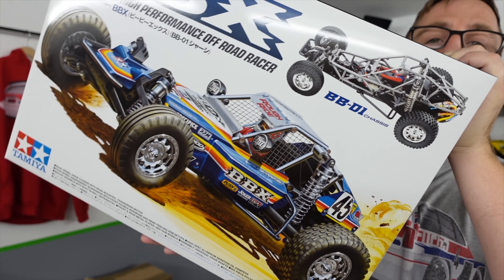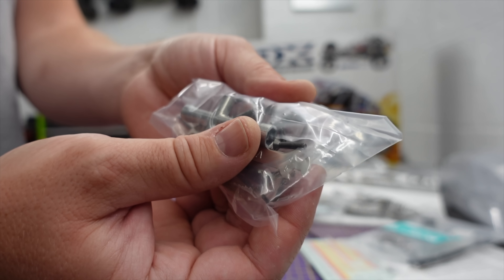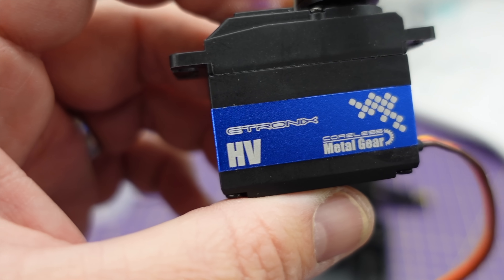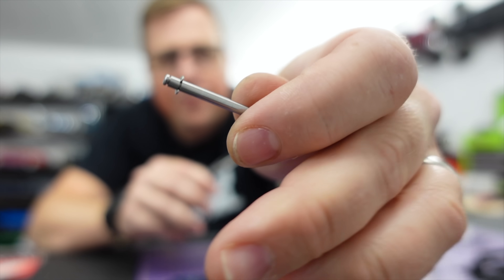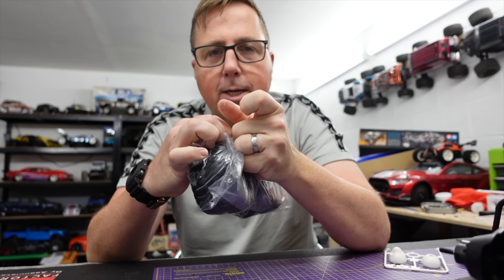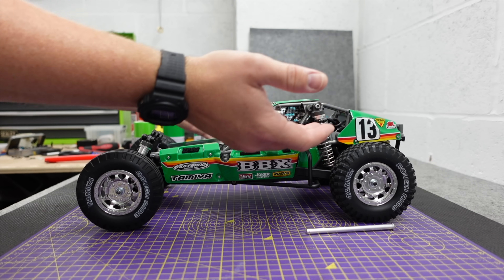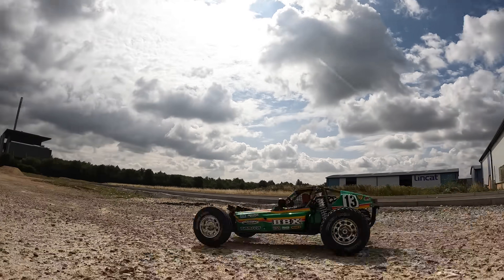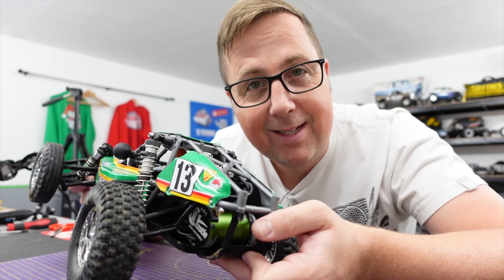The BEST Tamiya Off-Road Buggy in 40 Years!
The Tamiya BB-01 BBX is a Brand New Tamiya! Not a Re-Release or an old chassis, this a brand new RC Car.  I've put a Castle 7700Kv Motor in mine paired to a Copperhead 10 ESC. So Smooth!

If this video annoys you, or I do.. Click Here (updated June '23)